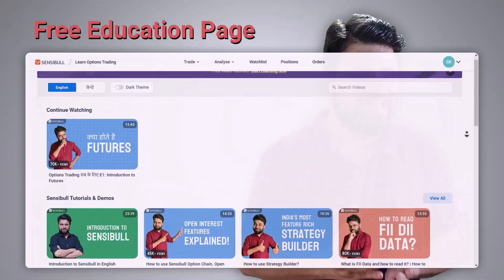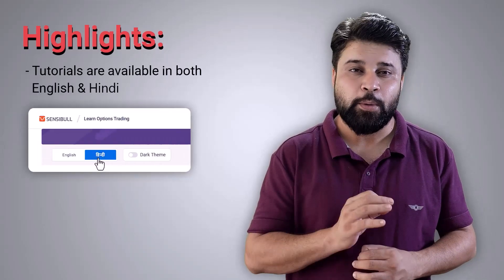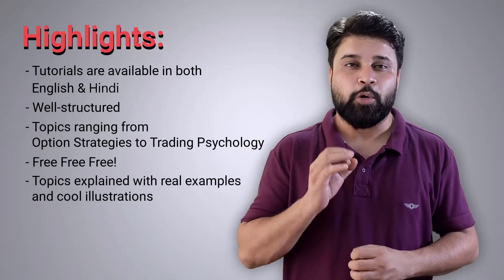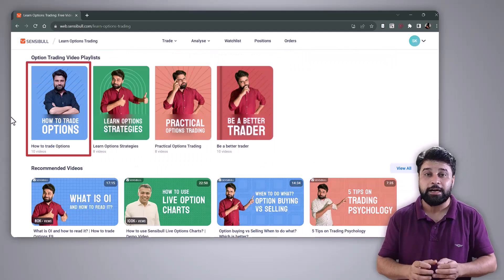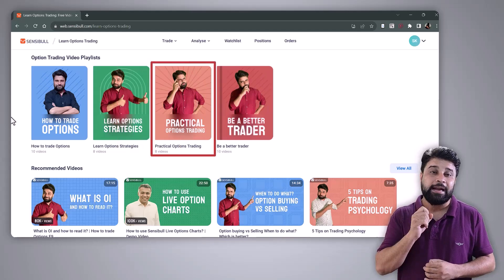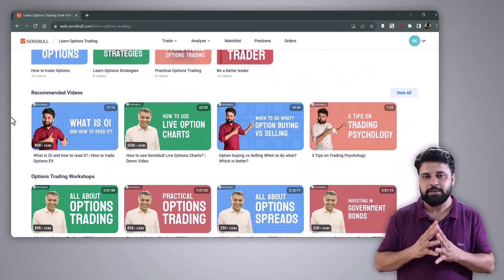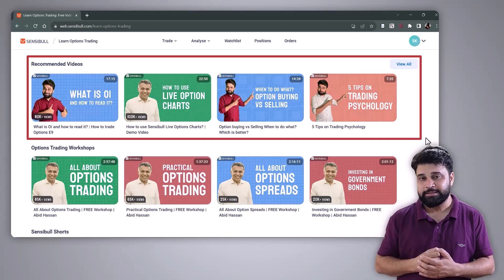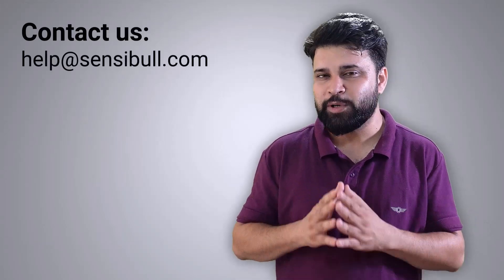Free Video Tutorials on Options Trading in English & हिंदी | Platform Demo Video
In this video, you can learn about the Free Education page on Options Trading by Sensibull.